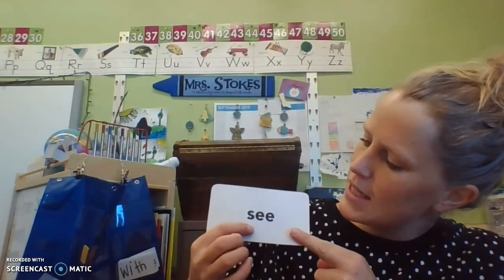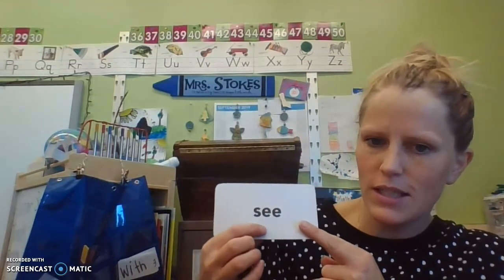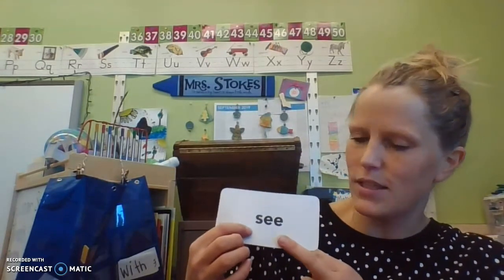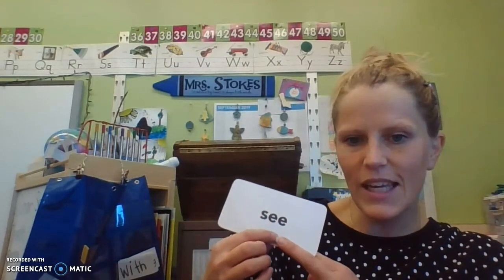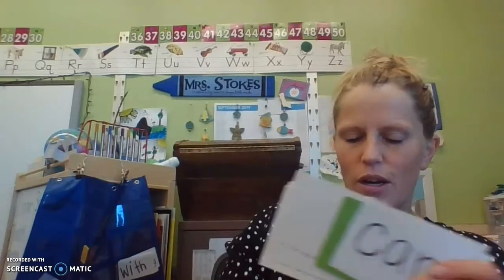Sight word of the week: See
Students learn the new sight word, see.